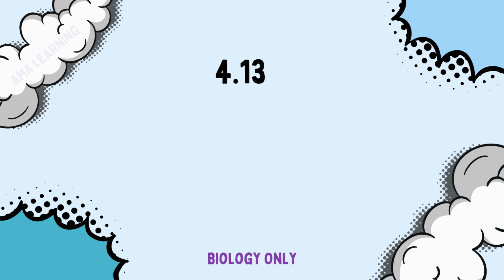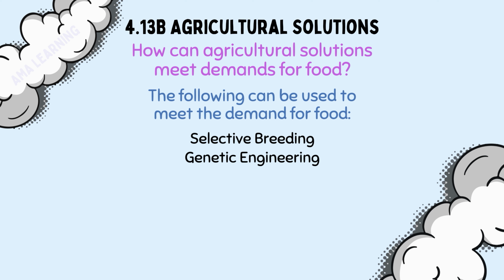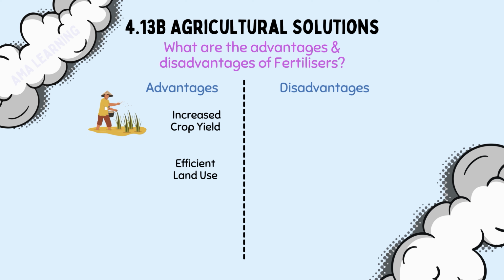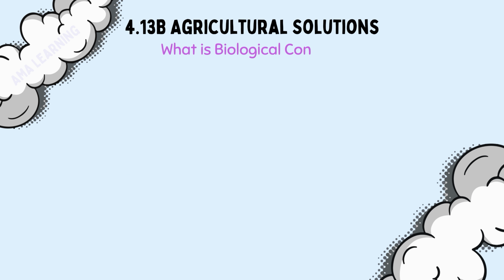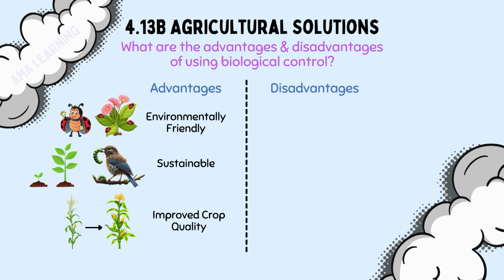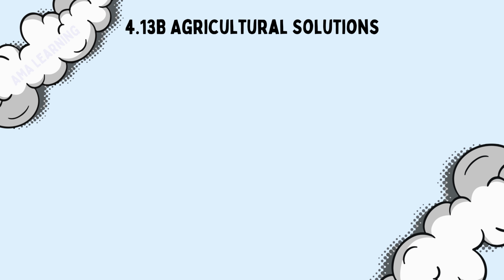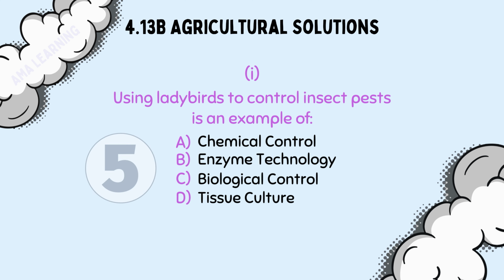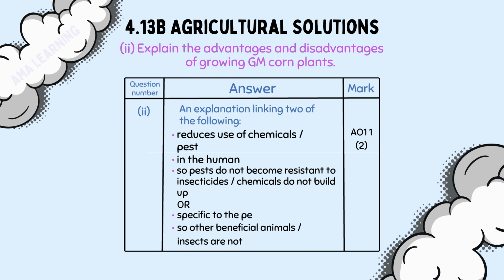GCSE Biology - Fertilisers vs Biological Control Explained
How do we feed a growing population without harming the environment?
This GCSE Biology video (Spec 4.13B) dives into agricultural solutions like fertilisers and biological control — explaining their advantages and disadvantages in detail.

📌 You’ll learn:
✅ What fertilisers are (NPK explained)
✅ How they increase crop yields
✅ The risks of eutrophication and soil degradation
✅ What biological control means (with real examples)
✅ How predators like ladybirds help farmers
✅ The risk of invasive species like the Hawaiian cane toad
✅ How to balance both methods sustainably
✅ How to answer a 6-mark exam question perfectly (model answer included!)

🚀 Whether you're revising for mocks, GCSEs, or just want to understand science in real-world context — this video simplifies it all.

🧠 Summary: Fertilisers and biological control can work together to increase food production while reducing environmental damage — but only when used responsibly.

🎓 Learn fast, revise smart with AMALearning